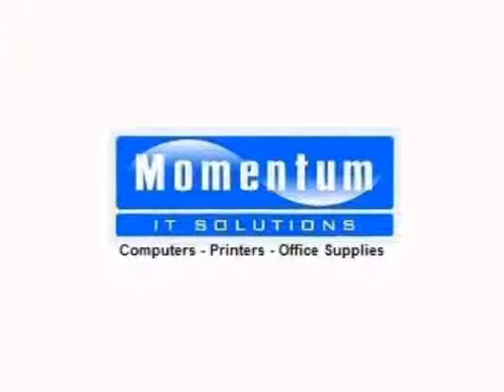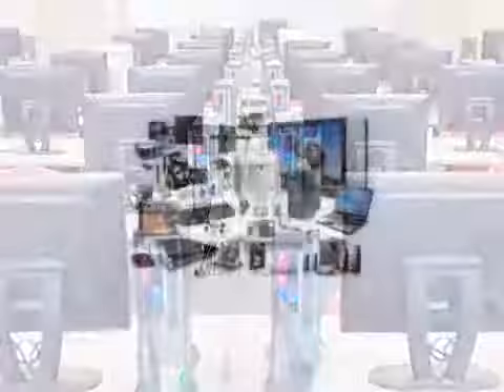New Computers, Repairs, IT Services, Super WiFi, HD CCTV, and Office Supplies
MOMENTUM Solutions Dingwall, your good honest "Computer Shop" near Inverness:

New computers, Mac sales and repair services, IT Services, Enhanced Wifi, Quality CCTV, and Office Supplies. Providing technology services to businesses and homes. Covering Dingwall, Beauly, Inverness, Alness, Evanton, Invergordon, Tain, Nairn, Ullapool, Gairloch, Lochcarron and all the places in between.

With a team of certified experienced professionals and next day delivery from the UK's best wholesalers, MOMENTUM Solutions is truly a unique near Inverness supplier.